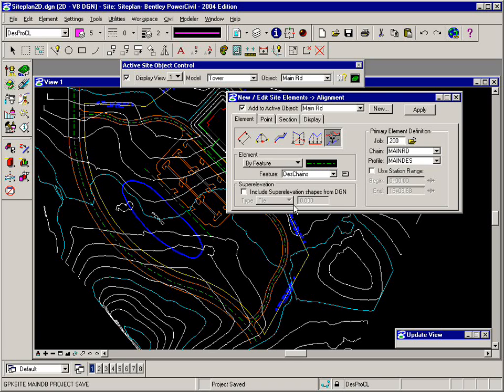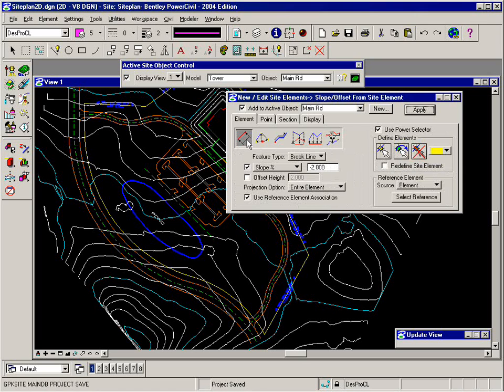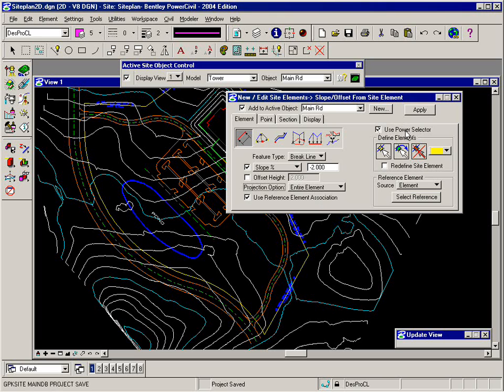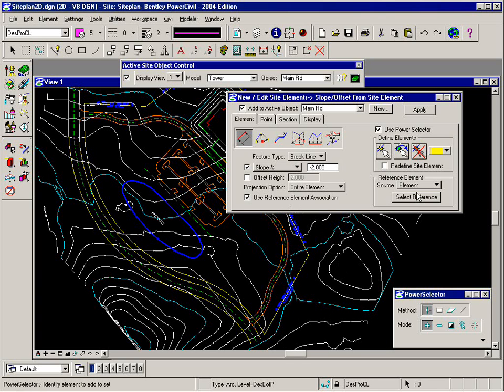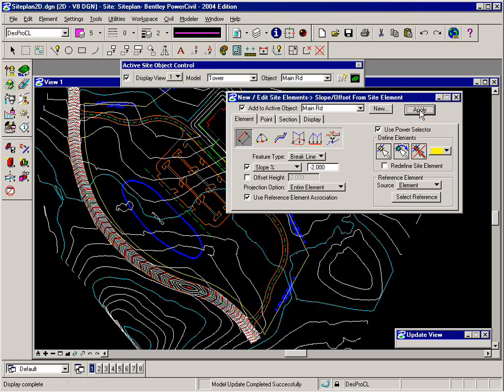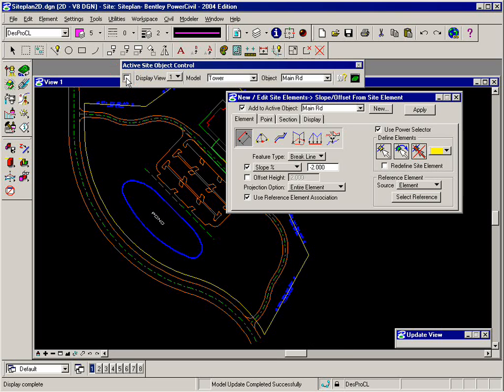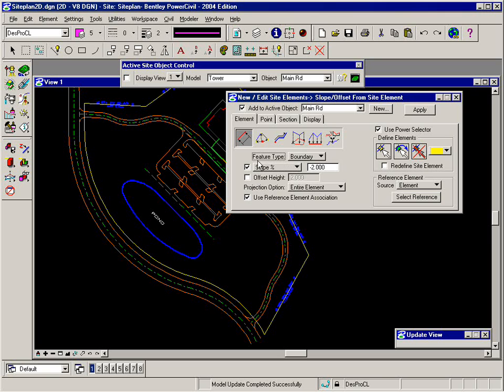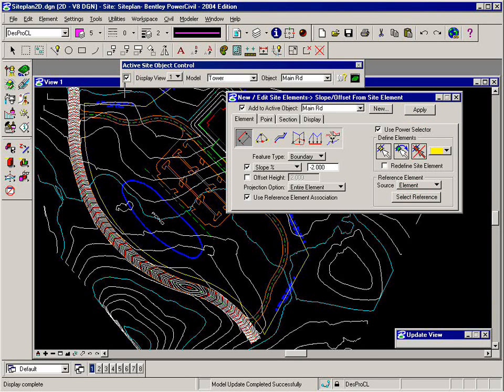Create MainRd Edge Of Pavement